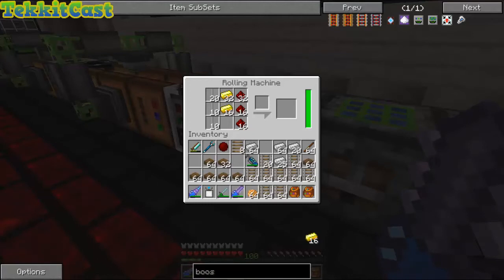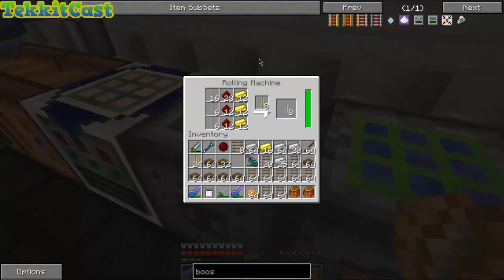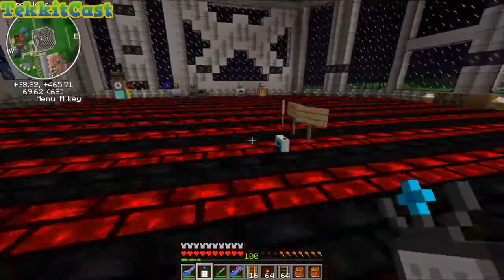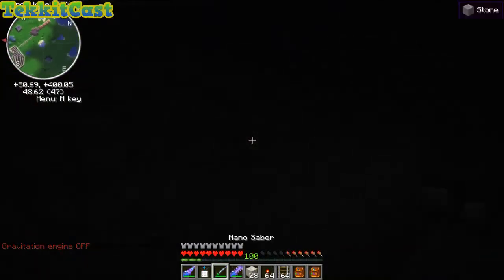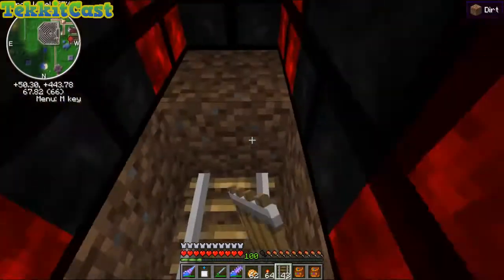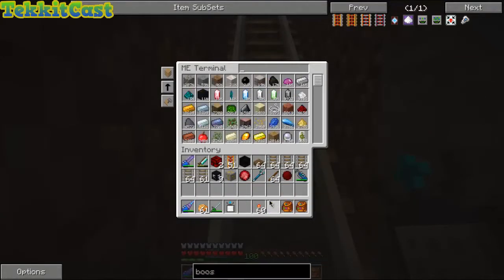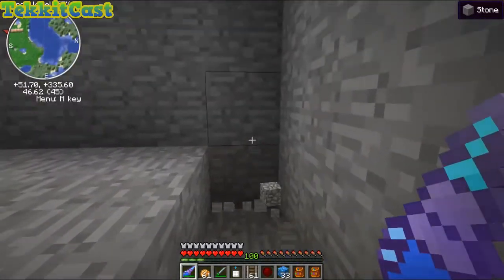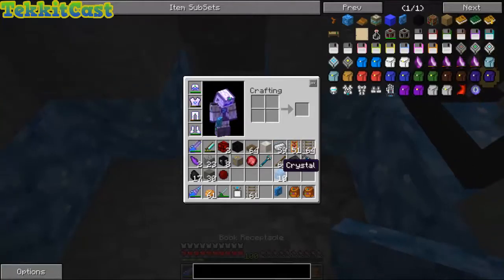Direwolf20 Pack SinglePlayer Letsplay105 EMEGENCY EXIT!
hey guys and we are getting ready for if there is an enderman attack.
CAN WE GET 22 LIKES!